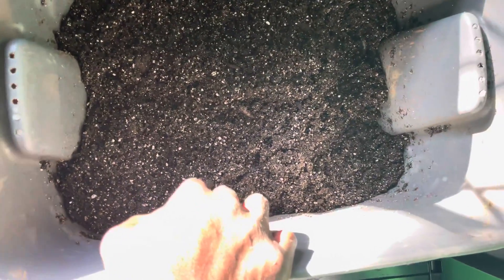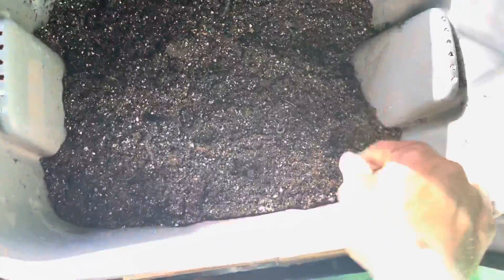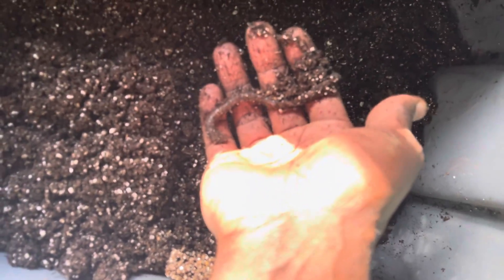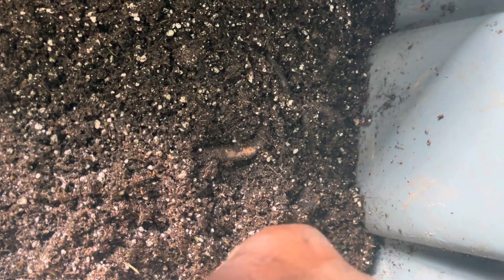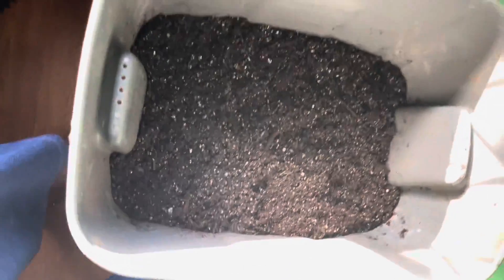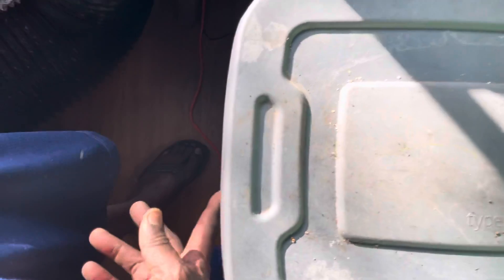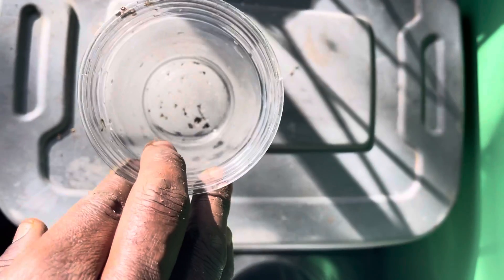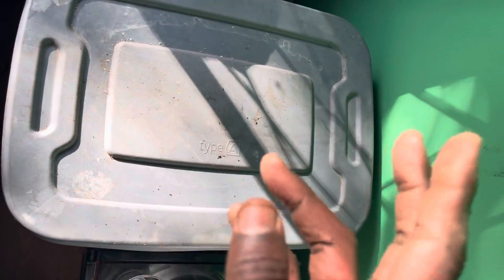How to create your home made Living Soil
Using Pro Mix HP, Gaia Green Kelp and Insect Frass, Synergy Mycorrhizae alongside worms from my Garden that is composting in my Front yard garden bed prep.

Showing how you can create a “Living Soil” with more than just inputs thats organic. But with LIFE/Living worms.